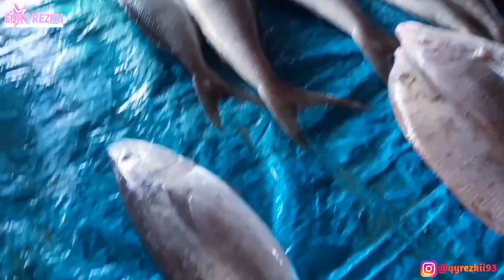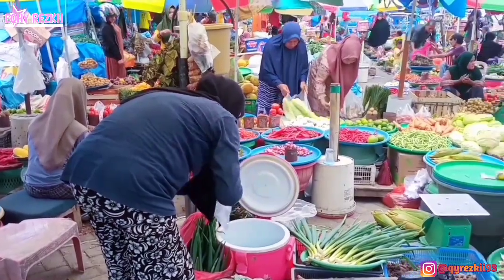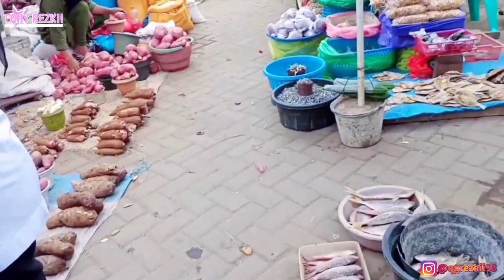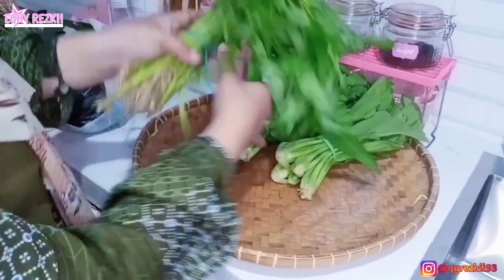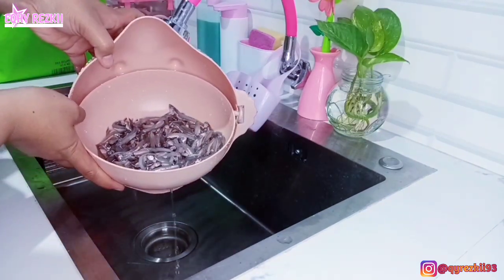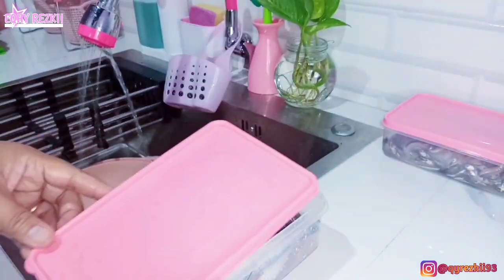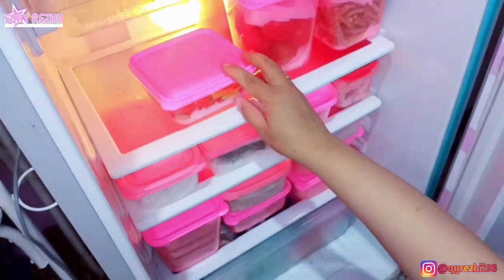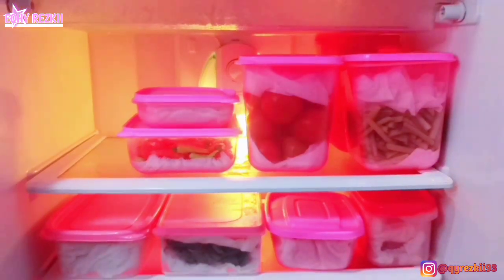BELANJA MINGGUAN HEMAT DAN CARA PENYIMPANANNYA | FOOD PREPARATION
LINK PERABOT DAPUR & LAUNDRY👇👇👇
🌈Tempat Sendok Aesthetic :